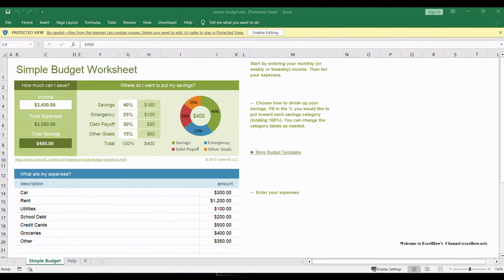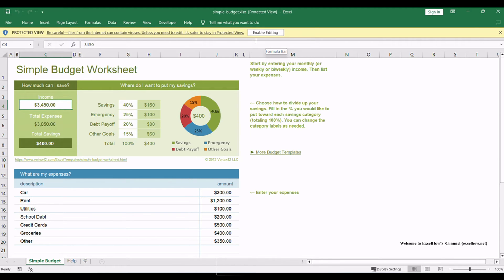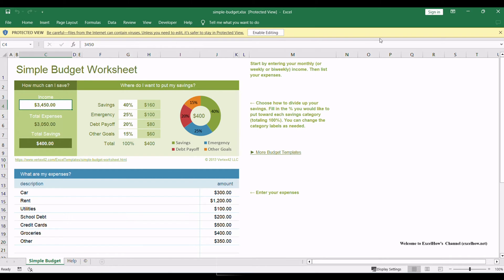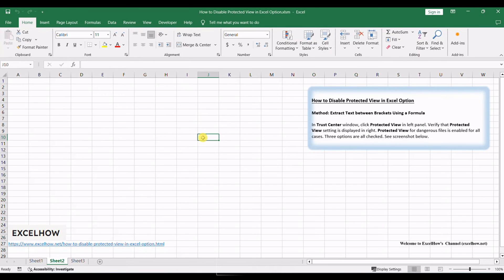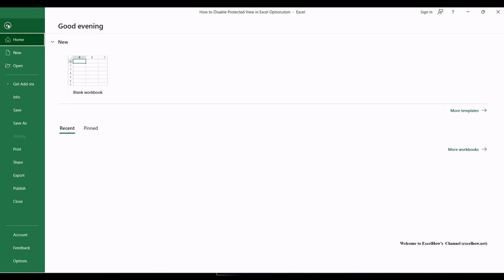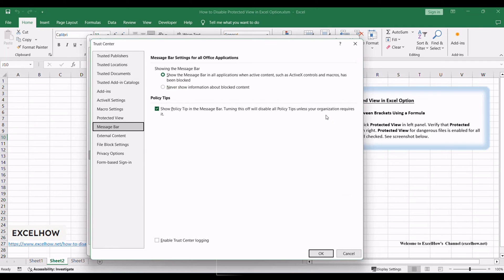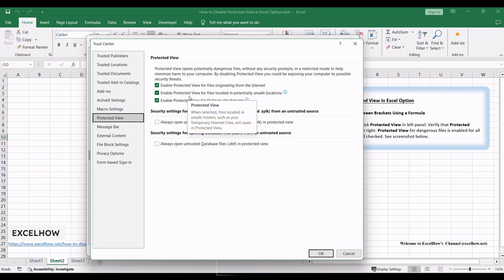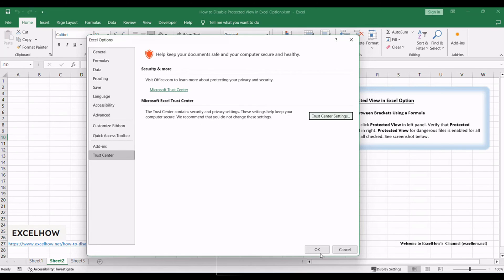How to Disable Protected View in Excel Option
You can read more about it here: You can read more about it

This video will show you how to disable Protected View through changing setting in Excel Options in Excel 2013/2016/2019/365.